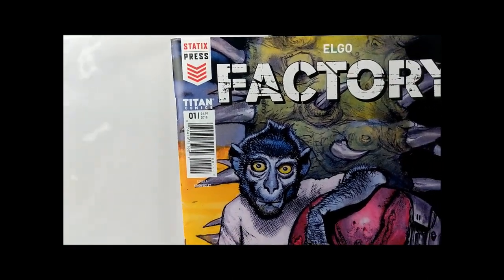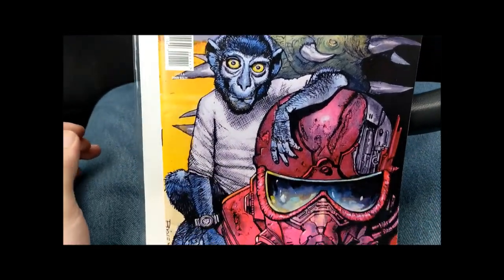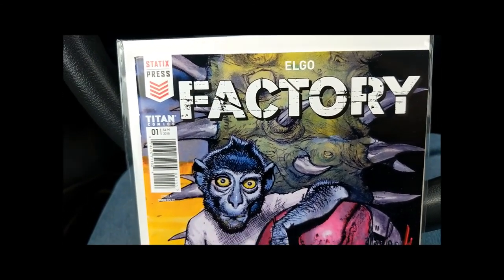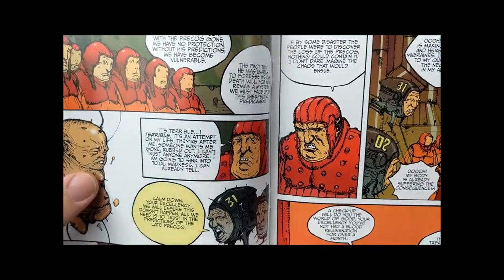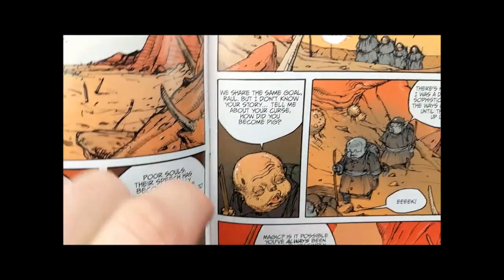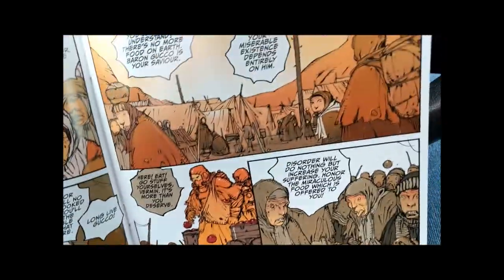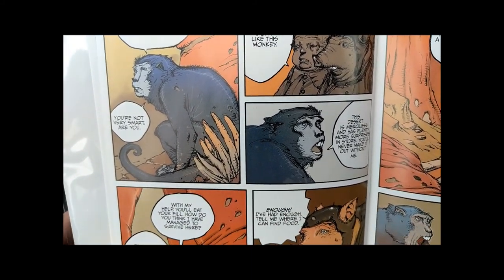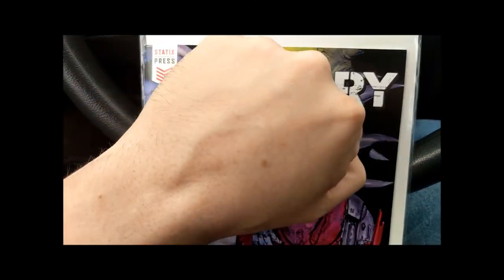[Review] Factory #1 (French Dystopia)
New from Titan comics, Factory is a sci fi comic set in a dystopian future. From the French cartoonist/artist Yacine Elghorri (ELGO) this was originally printed in 2007 and has since been translated and re-released by Titan comics.

Follow me on Gab: @HydraHut
Outtro Music by: Synthetic Pagan